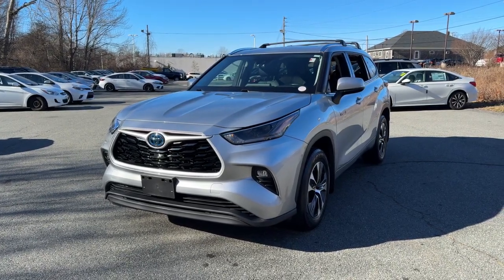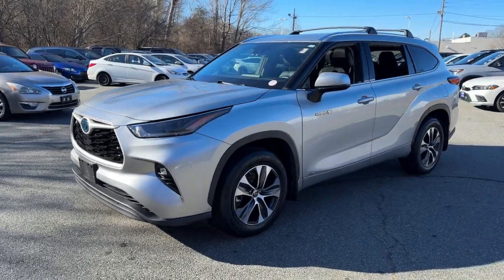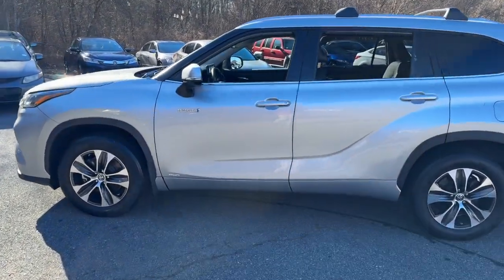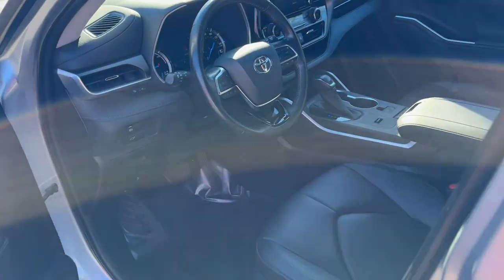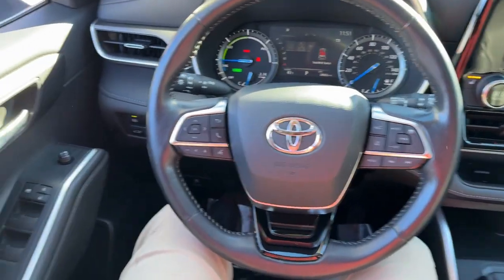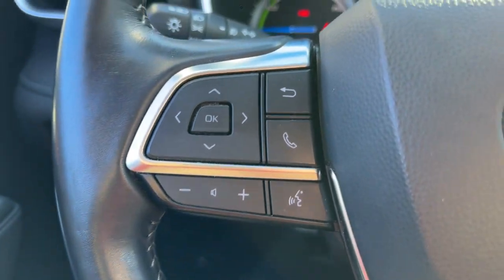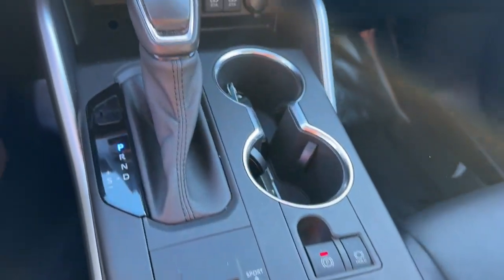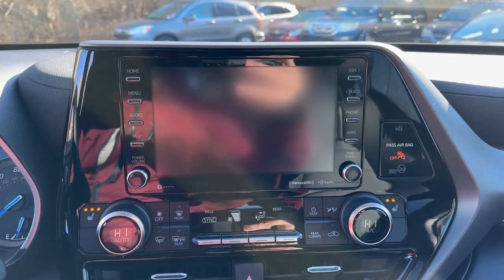2021 Toyota Highlander Dartmouth Seekonk Brockton Raynham MA Middletown RI 240438A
Celestial Silver Metallic Used 2021 Toyota Highlander Hybrid XLE available in Dartmouth, Rhode Island at Colonial Honda of Dartmouth. Servicing the Dartmouth MA, Seekonk MA, Brockton MA, Raynham MA, Middletown, RI area.

225 State Rd.

Highlights of this 2021 Toyota Highlander include: New Air Filter  New Cabin Filter  FUEL EFFICIENT 35 MPG Hwy/35 MPG City! CLEAN  CARFAX 1-Owner  GREAT MILES 27 891! Heated Seats  Sunroof  3rd Row Seat  Alloy Wheels  Quad Seats  All Wheel Drive  Power Liftgate. br /br /SERVICE WORK COMPLETEDbr /Service Work completed on this Toyota Highlander includes: Complete Multi-Point Inspection  Oil & Filter Change by a Factory Trained Technician  Battery Voltage Test  Tires Inspected  Brake Inspection  Emissions System Check  Professional Detailed Inside and Out  Function Test all Lights  Check the Complete Exhaust System  Cooling System Inspection  Transmission Fluid Inspection  Differential Fluid Inspection  Function Test all Options & Accessories. br /br /WHY BUY FROM USbr /BUY WITH CONFIDENCE All our pre-owned vehicles receive a rigorous 152 Multi-Point inspection. 100% financing available to qualified customers.No payments for 45 days. Please call and arrange a hassle free test drive and ask for the vehicle portfolio including services records and Carfax. All online prices will be honored for 48 hours and are subject to change base on market days supply and demand. The vehicle must be paid in full the same day of the transaction and must finance at Colonial Honda br /br /Pricing analysis performed on 12/28/2023. Fuel economy calculations based on original manufacturer data for trim engine configuration. br /